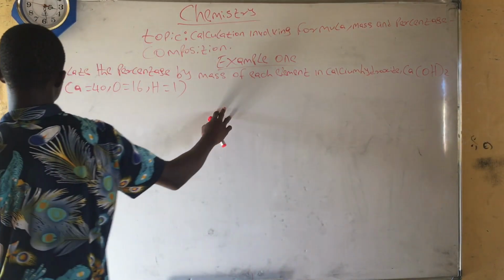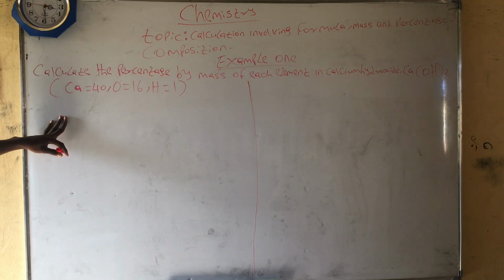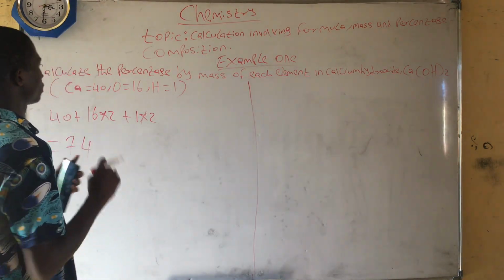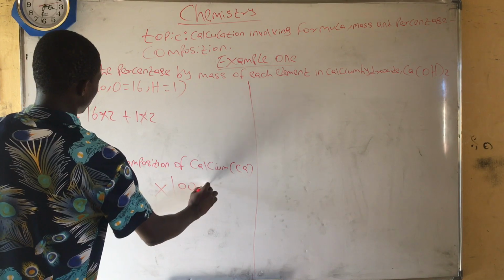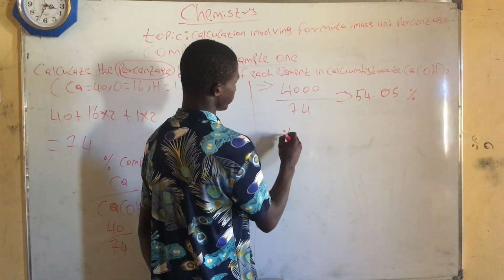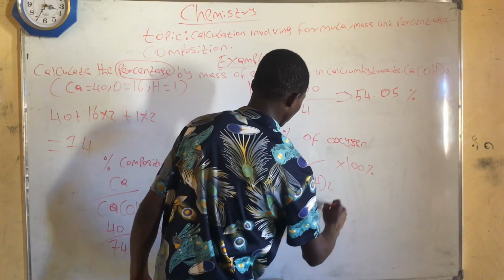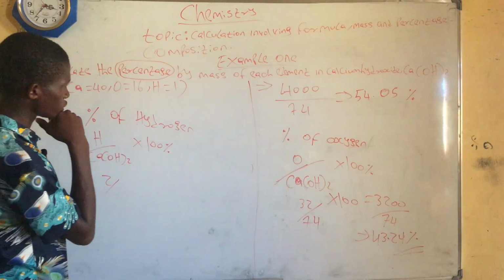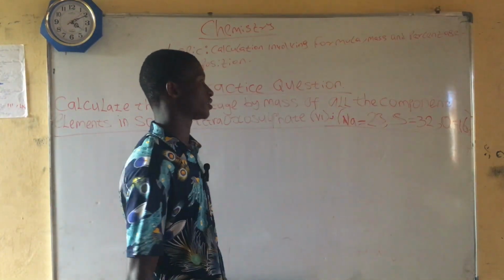Simple trick on calculation involving formula,mass and percentages composition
this is the simple trick on calculation percentage composition of a given compound, easier and simpler methods for you to understand this topic very well